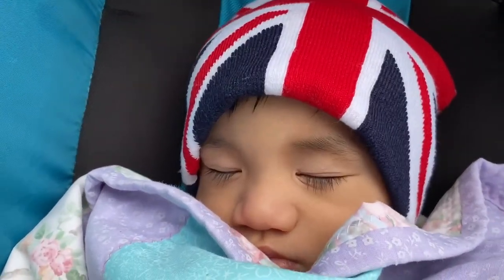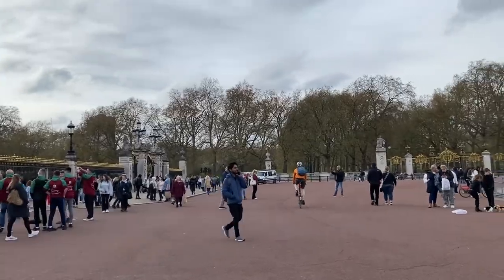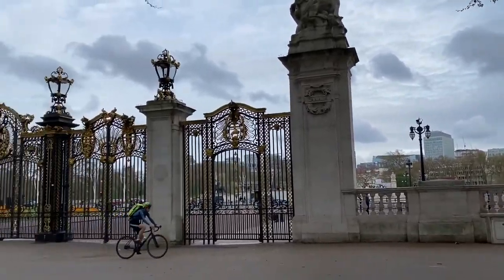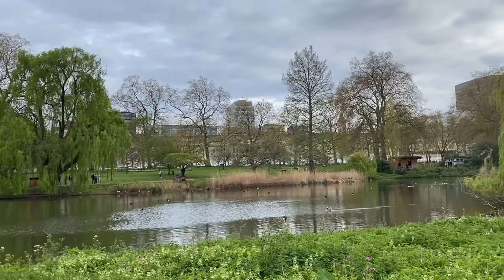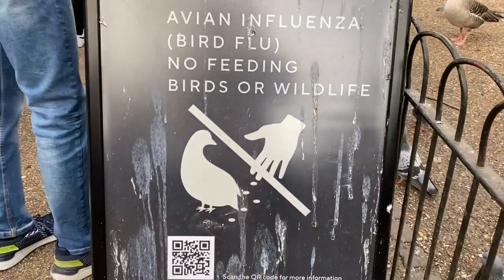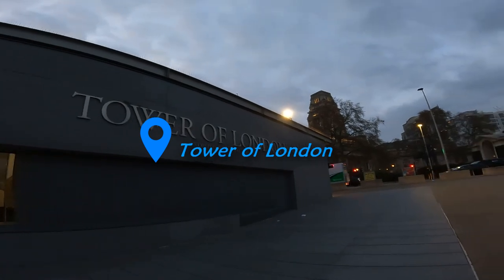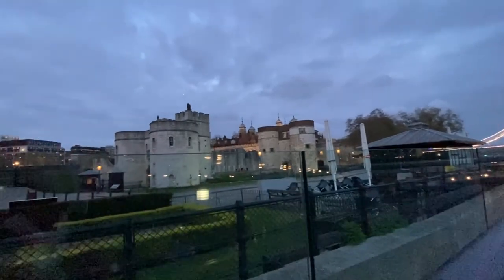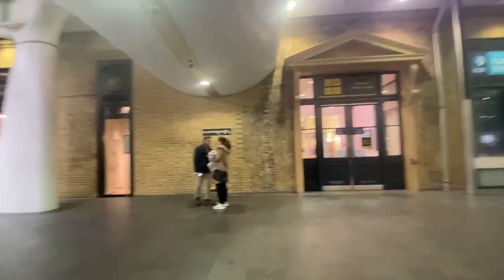A DAY IN LONDON VLOG, UK| BUCKINGHAM PALACE| TOWER OF LONDON, WORLD HERITAGE SITE| DISCOVER LONDON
You can never get enough with all the wonderful attractions in London. This spots are so well maintained and will never disappoint your expectations!
I really love London!!